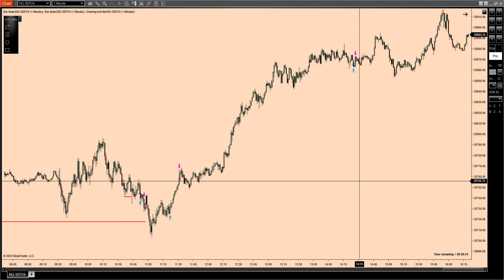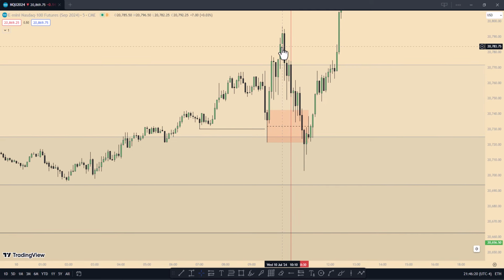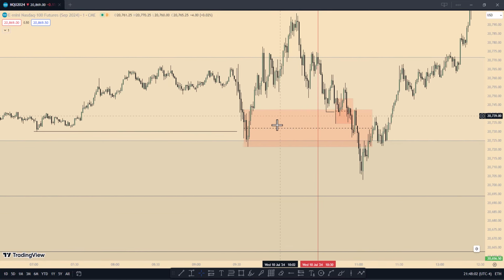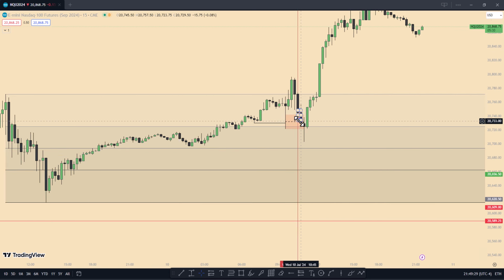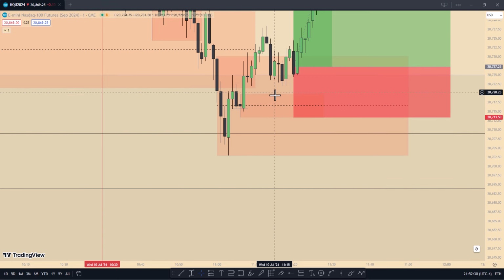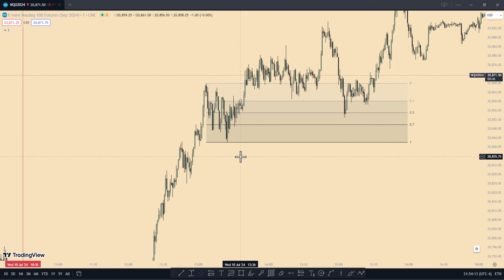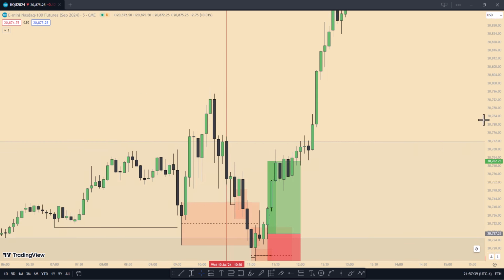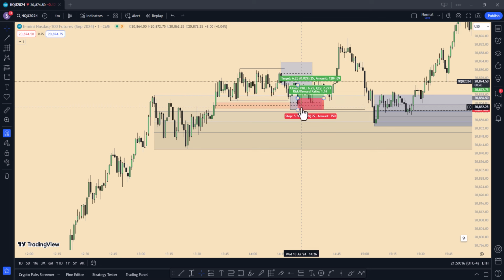The Liquidity Sweep Scalping Strategy - Trades Recap - [NQ 2024/07/10]